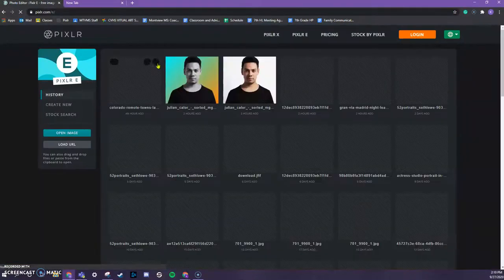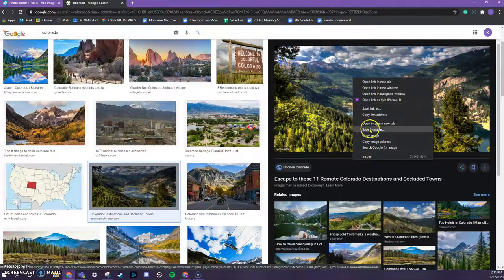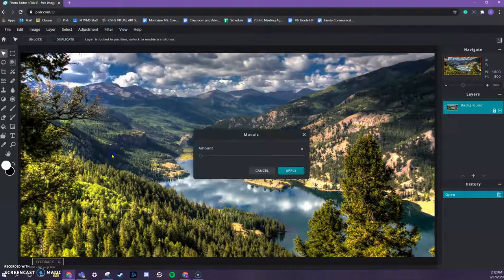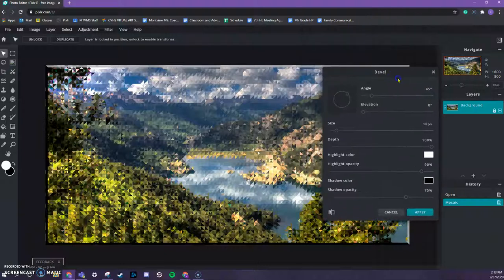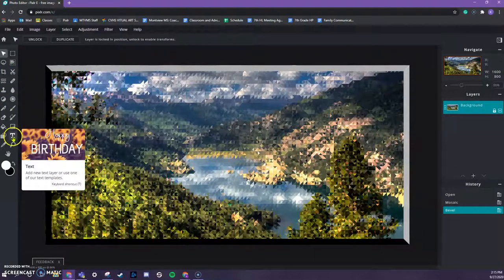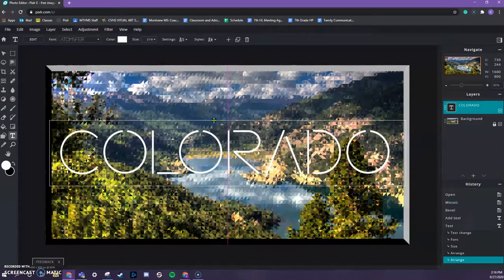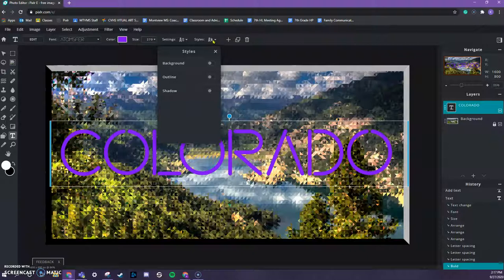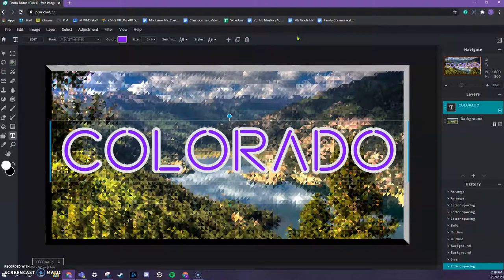Lesson #7 - Location Text